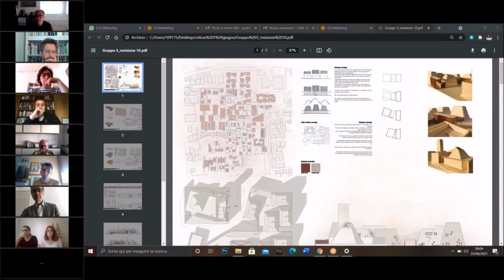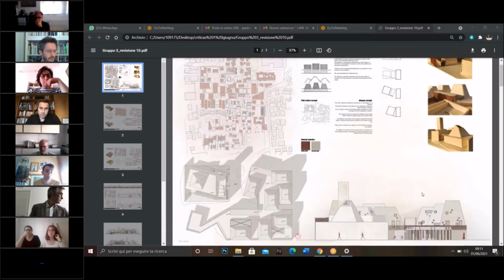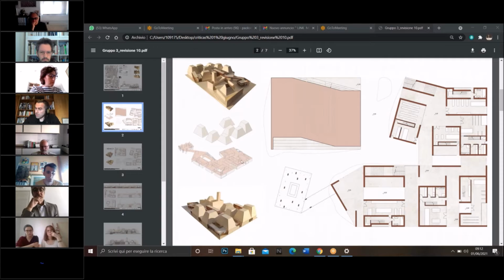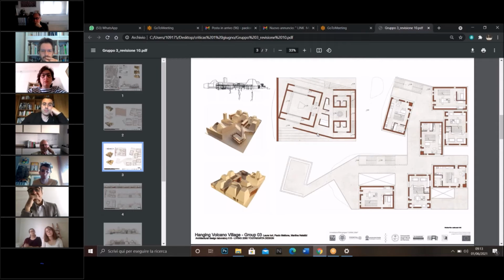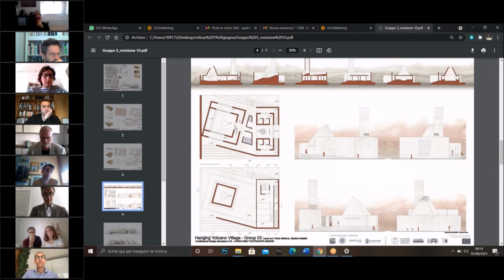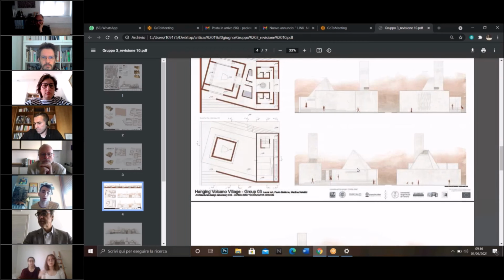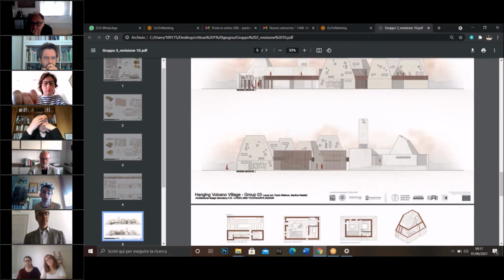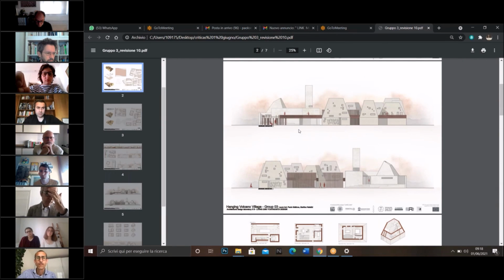HANGING VOLCANO VILLAGE (Mellone / Natalizi / Iori)